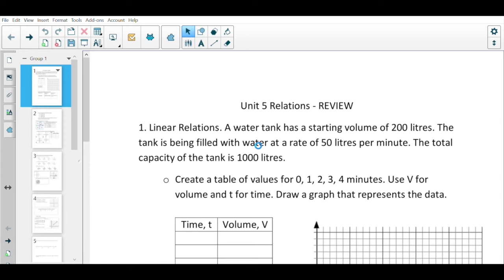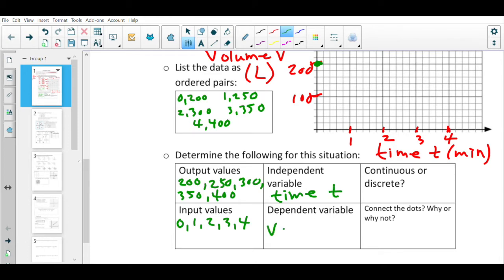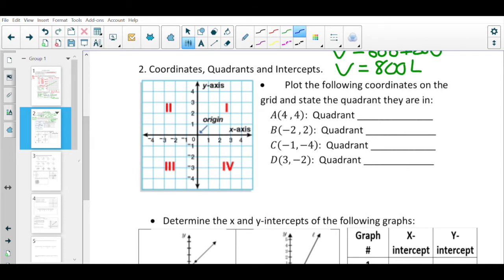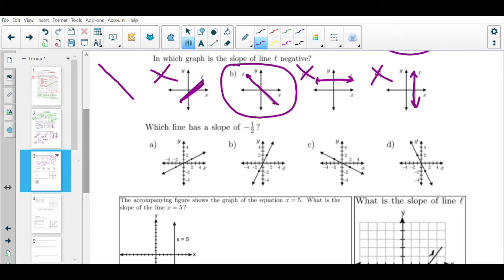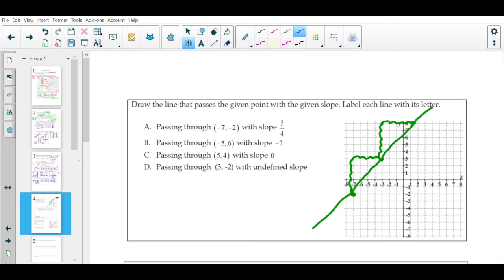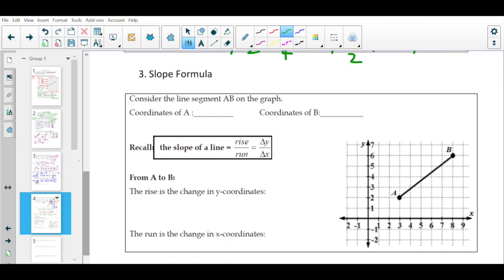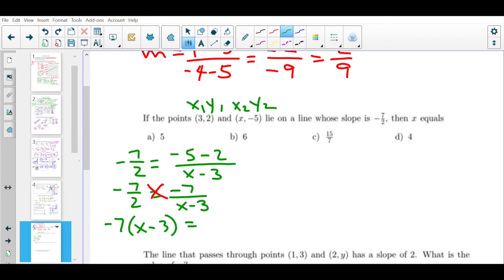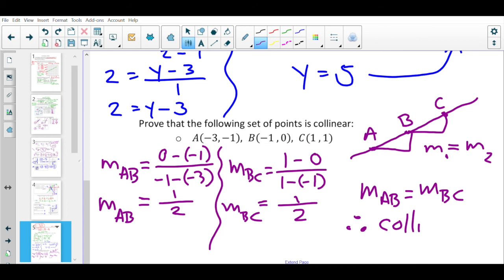Math 15: REVIEW Unit 5 Relations (Part 1)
Friday, January 14, 2022. Mathematics 15, Unit 5 Relations, Part 1. Semester-end review.